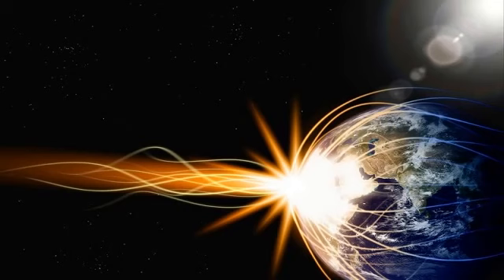Planet X NEW Update March 19, 2019 : Nibiru Begining POLE SHIFT, Catastrophe is Coming Delete Earth